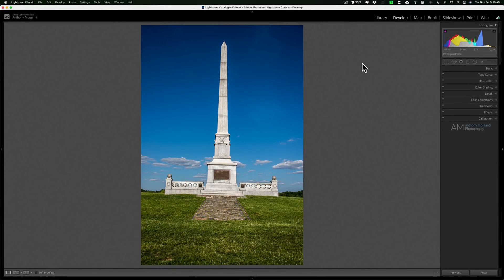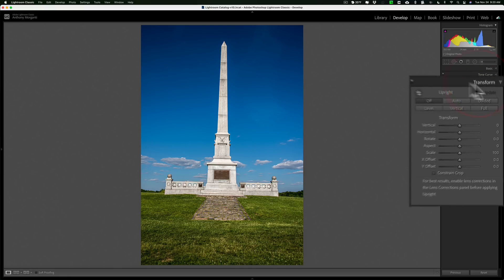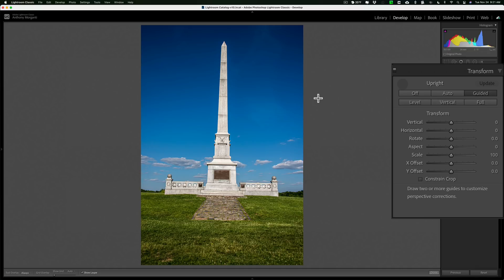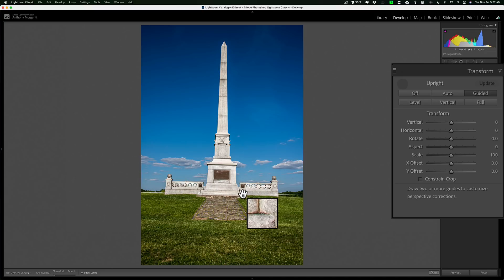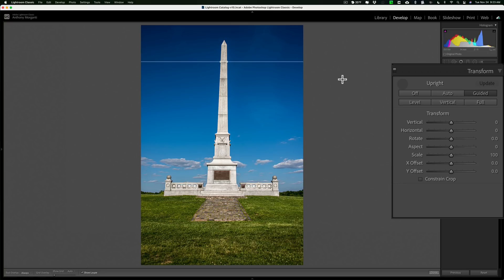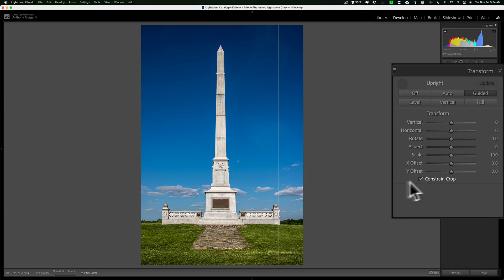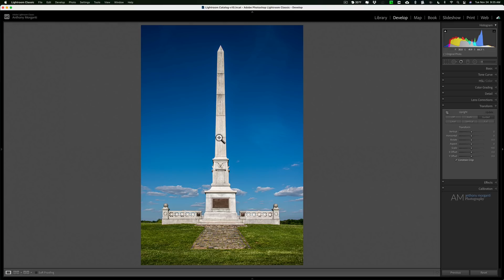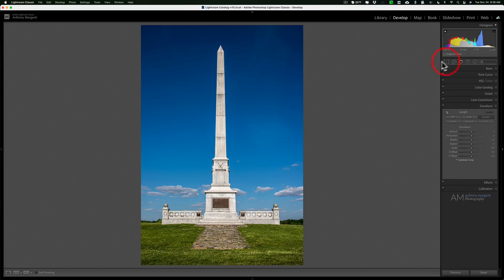How to Use GUIDED UPRIGHT in LIGHTROOM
In this tutorial, I demonstrate how to use the guided upright tool in Lightroom to make sure that the verticals are vertical, and the horizontals are horizontal.

Image in the video captured with:

Nikon D800e Replaced by Nikon D850

To save 10% on your purchase of CleanMyMac X:

1.
4. The prices will be reduced and you’ll be able to select the license and proceed with the payment